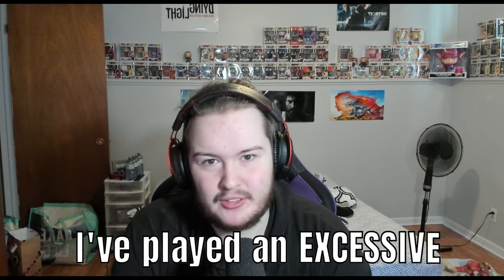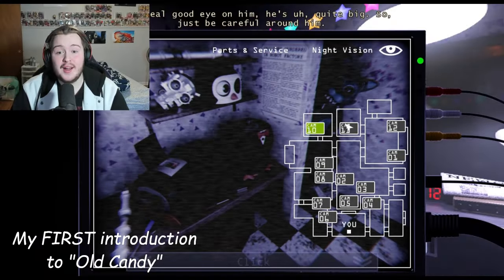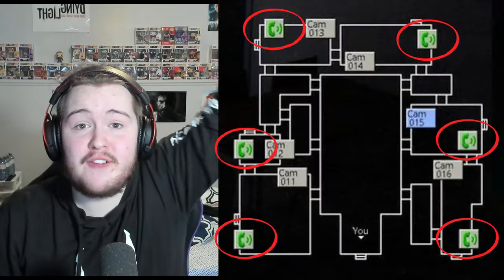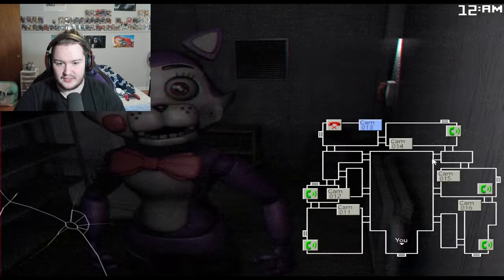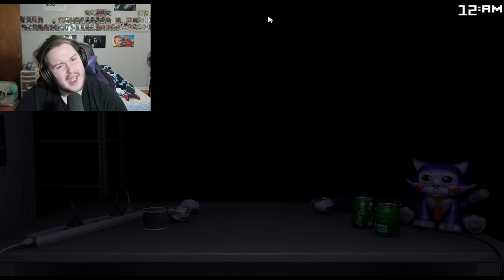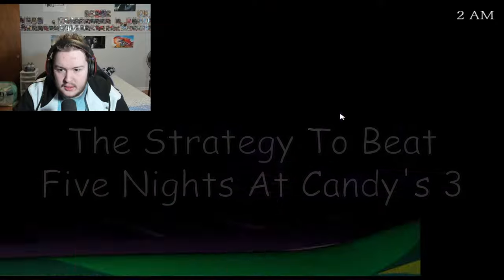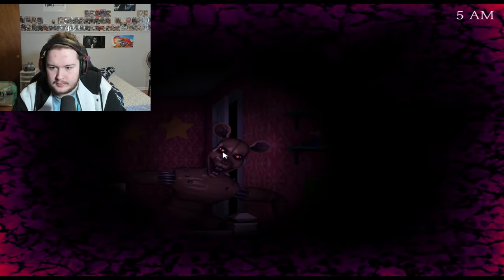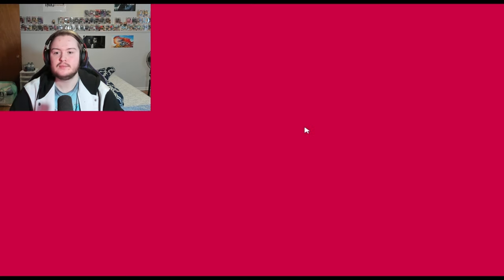How To Beat Every FNAC Game In ONE Sitting.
we out here giving some goated advice

0:00 Intro
0:40 FNAC 1 Strategy
3:31 FNAC 2 Strategy
9:54 FNAC 3 Strategy